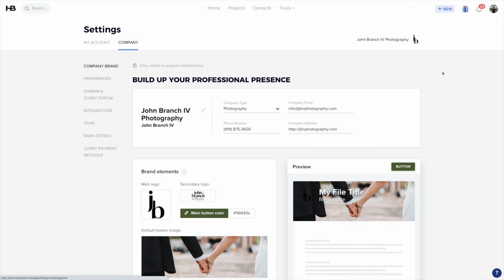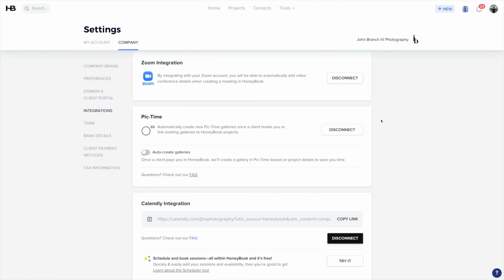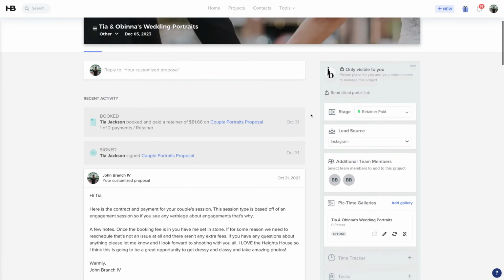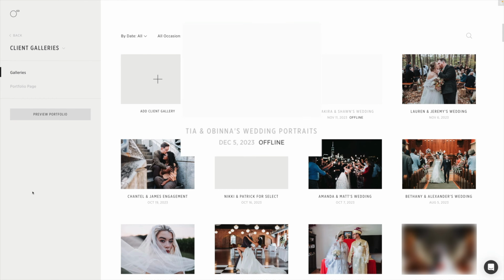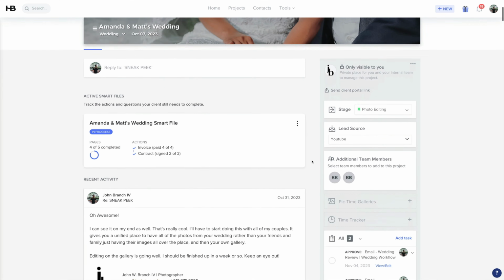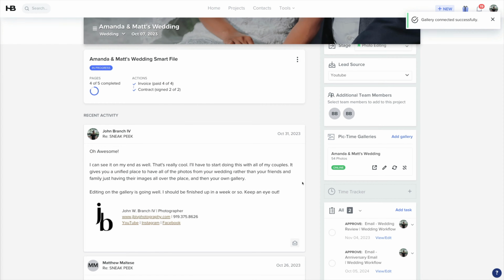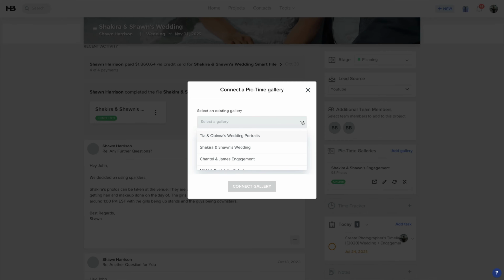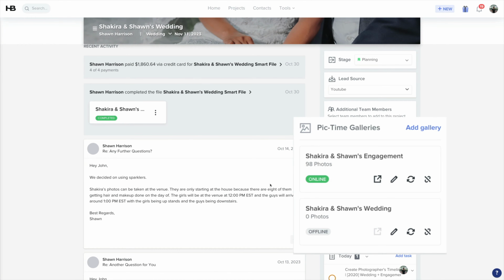The NEW Honeybook and Pic-Time Integration First Look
The new Honeybook and Pic Time integration is a GAME CHANGER. Let's take a quick look at how to use the Honeybook Pic Time integration and also speculate a little on what type of new features they may add in the future.

Like the look of my photos? Here's the preset I personally use on every photo I edit. Hope you enjoy!!